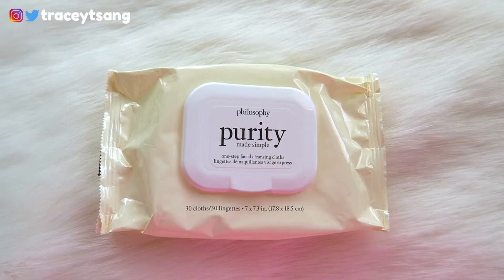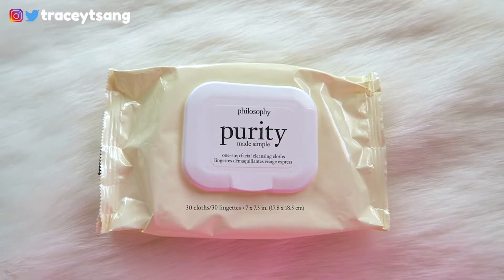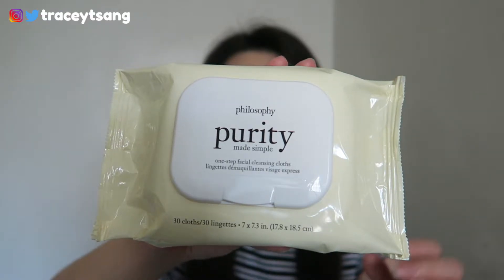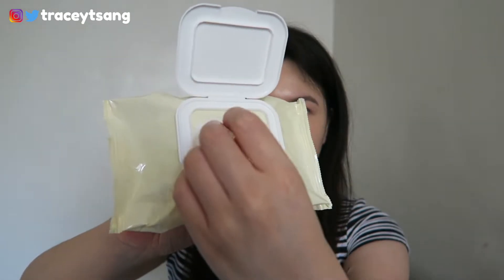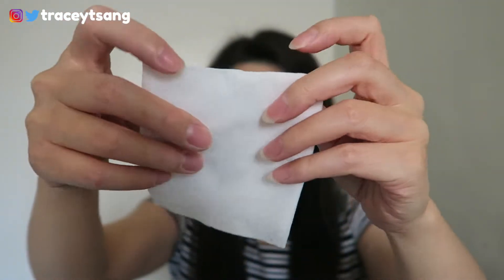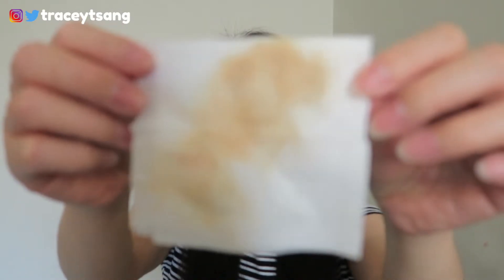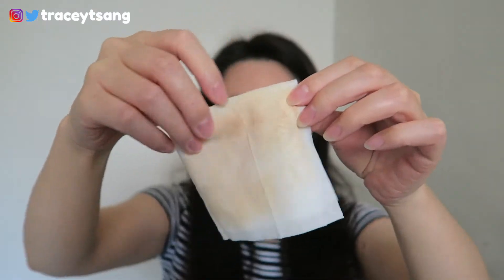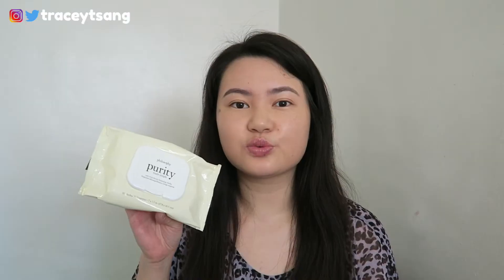Philosophy Purity Made Simple Facial Cleansing Cloths Review + Demo | Tracey Violet